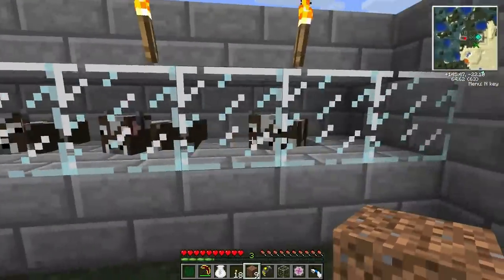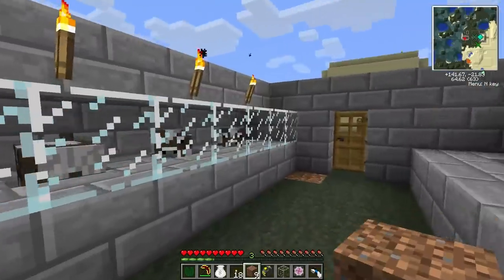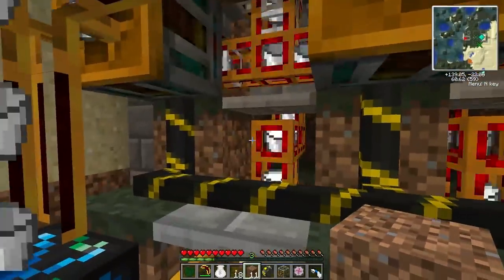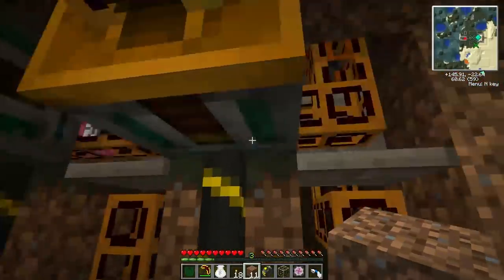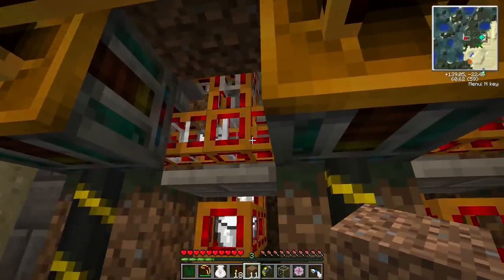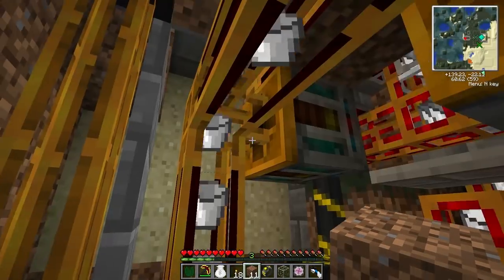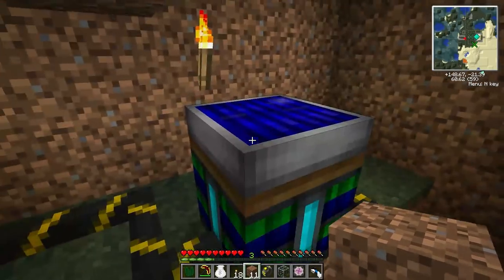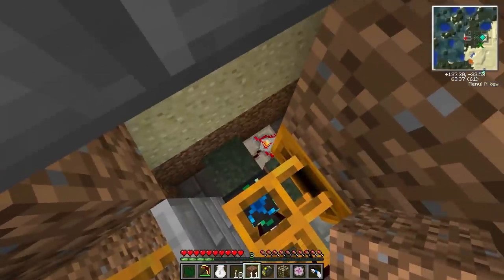[Demo] RP2&EE2 - Cow Milking Factory